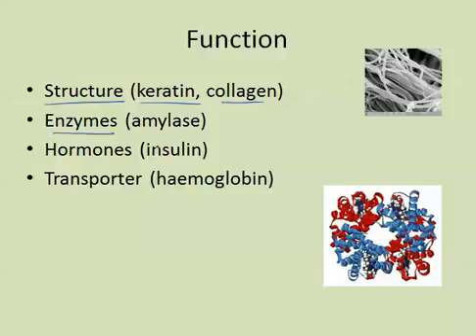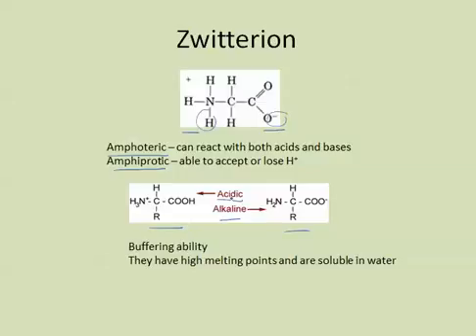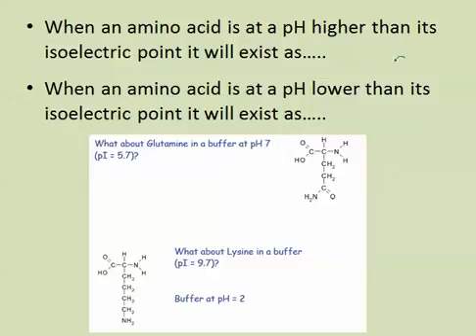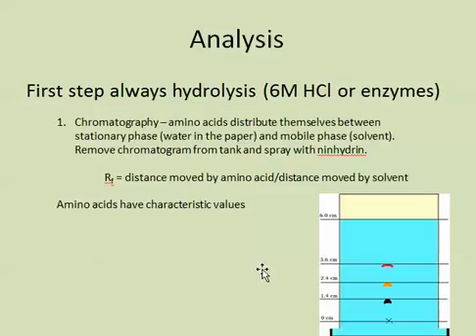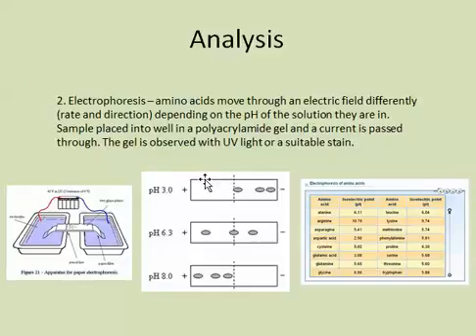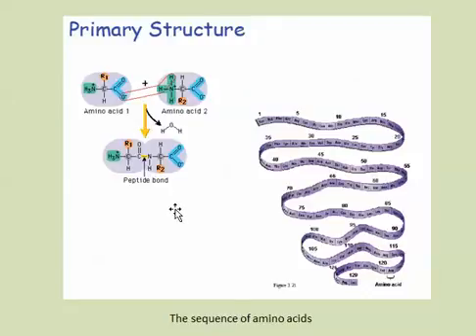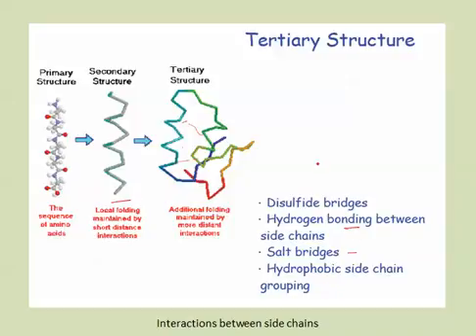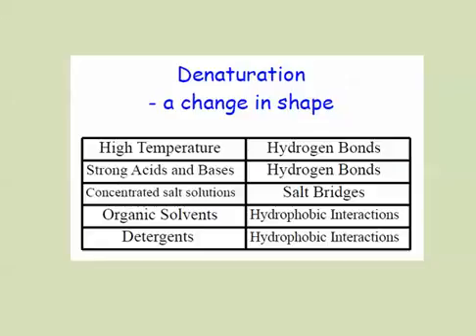Topic B2 Proteins